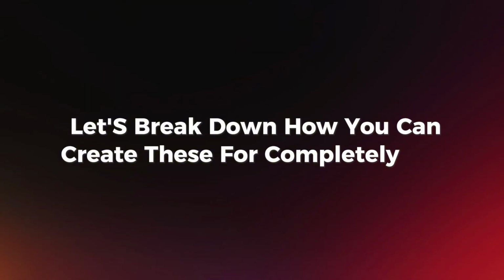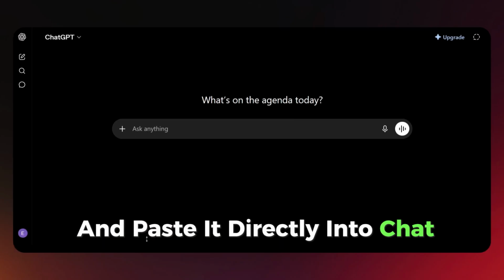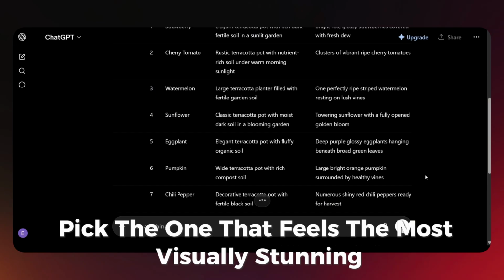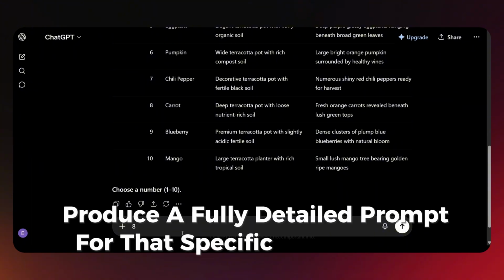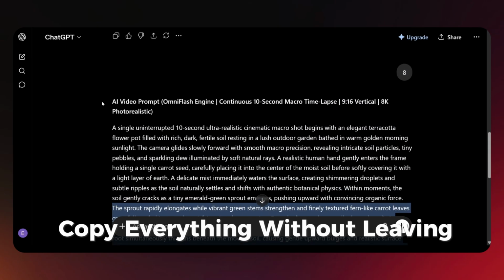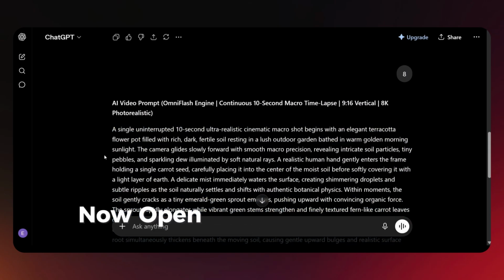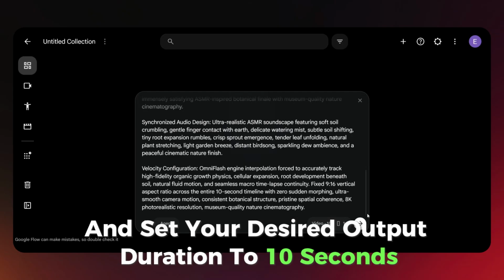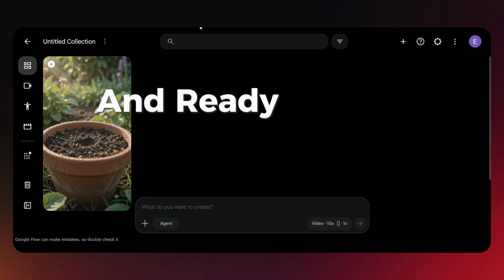The Secret AI Workflow Behind Viral Plant Growth Shorts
Plant growth time-lapses and satisfying botanical ASMR sequences are pulling massive view numbers across short-form feeds right now. The uninterrupted macro progression from a single seed placed in rich soil to a fully bloomed, dew-covered harvest holds viewer retention extraordinarily high from the very first second—making it an ideal, low-saturation niche to scale a faceless page fast.

In this step-by-step breakdown, we map out the complete automated pipeline using ChatGPT and Google Flow's OmniFlash engine to render hyper-realistic plant growth animations with natural growth physics and synchronized audio design.

🛠️ PRODUCTION UTILITIES:
• Script Engine: ChatGPT Standard (Botanical Growth Node Layout)
• Rendering Suite: Google Flow (9:16 Vertical Aspect Configuration)
• Physics Architecture: OmniFlash Engine Profile (High-Velocity Organic Growth Interpolation)
• Ending Architecture: YouTube End Screen Layout Configuration